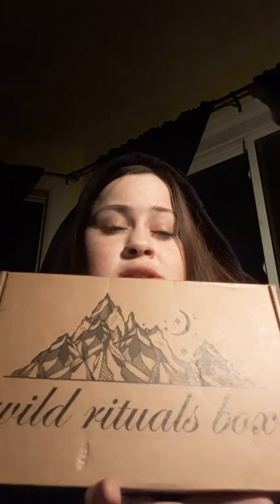Wild Rituals Unboxing December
All my user names are the same WitchyLadyRena.